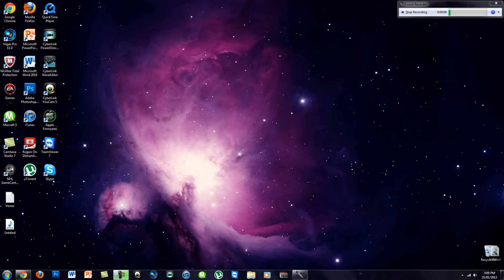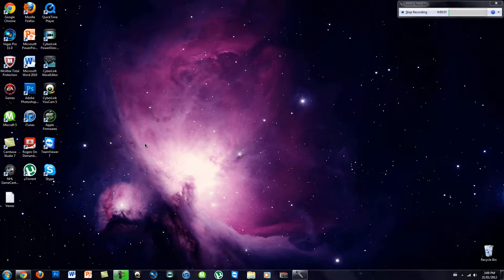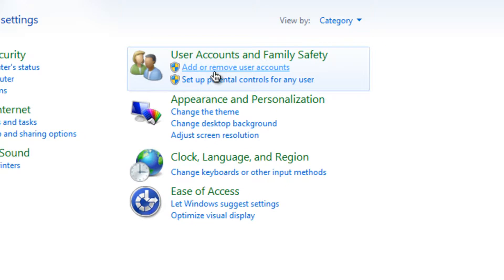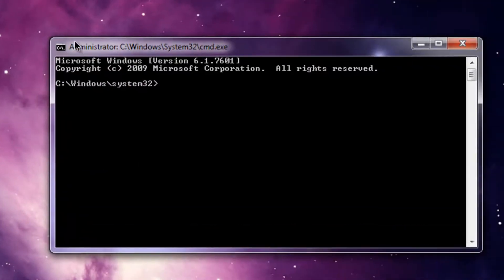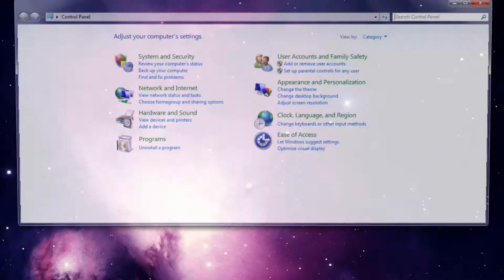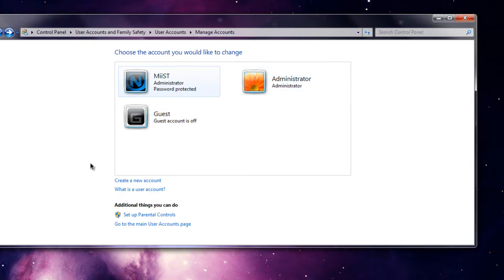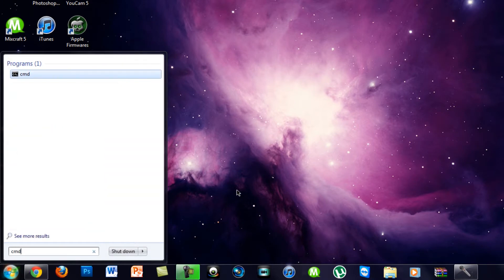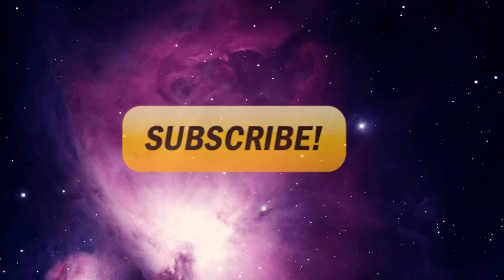How To Unlock Hidden Administrator Account On Any Windows!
Waddup Guys, This is a simple tutorial on how to unlock this hidden administrator account that comes with all windows platform.
It's quite simple.

*MAKE SURE*
- you do this on your own administrative priveleges
- if it's someone elses computer, don't do anything or else it'll just mess up his/her computer
JUST AGAIN , this is not risky, you can do this, but once someone fulls around with the administrator file inside then you never know what can happen xD
But then again:
On Command Prompt:
Type this in to ENABLE:
- net user administrator /active:yes
If You want to DISABLE, type this in:
net user administrator /active:no
TechTutorialsz